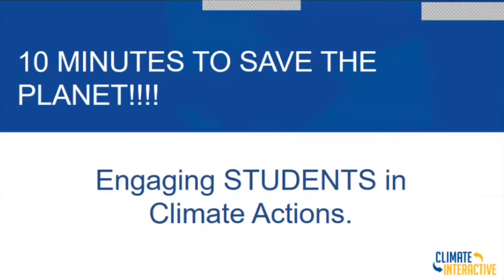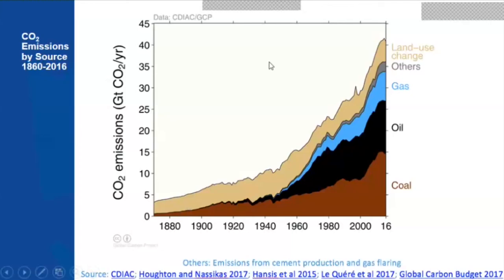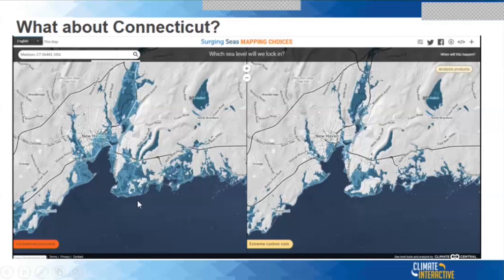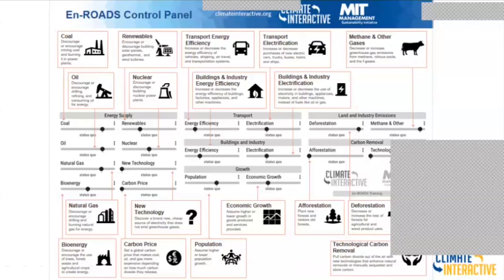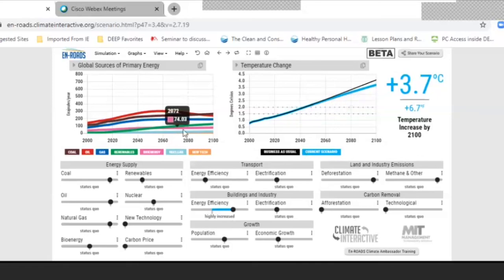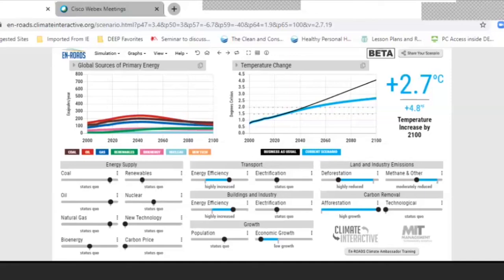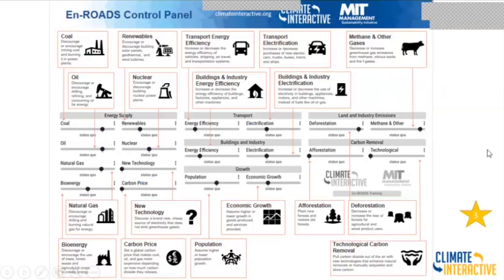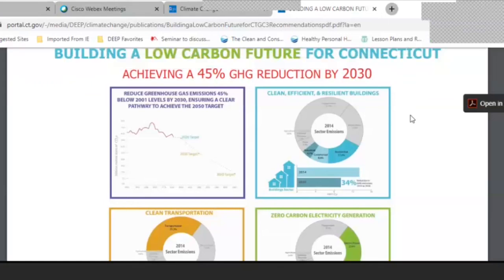10 Minutes to Save the Earth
Think Global, Act Local is a common perspective when taking action to improve climate conditions.  Our goal is to understand the steps and plans that meet the challenge of bringing projections of a global 4 degree Celsius increase to below 2 degrees, as projected for 2100.  Learn about the impacts being seen in Connecticut and the ways we can protect our resources while taking responsible management of natural resources and the use of our environment.   This interactive presentation will help engage participants in looking at the choices for change that improve the atmosphere, reduce carbon emissions and secure a future for ourselves.

About the presenter: Susan Quincy is an outreach educator for the Department of Energy and Environmental Protection
and stationed at the  Kellogg Environmental Center in Derby, CT.  Her 30 plus years of experience in environmental and scientific education allows Susan to work with a variety of educators across the state.  She works with schools, agencies and professional educators on building materials and resources that support understanding of science, natural resources and conservation within the state.